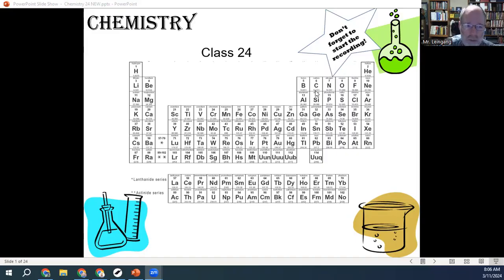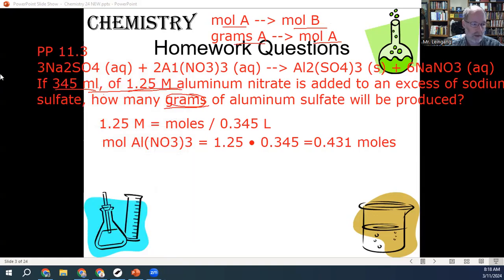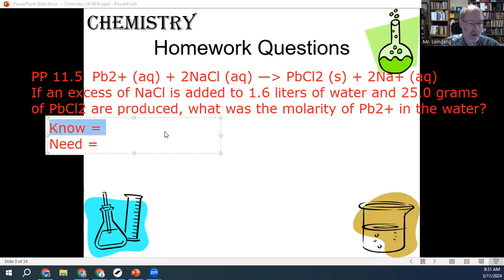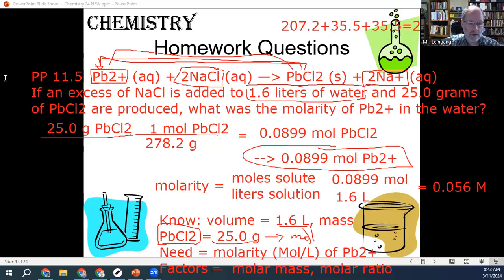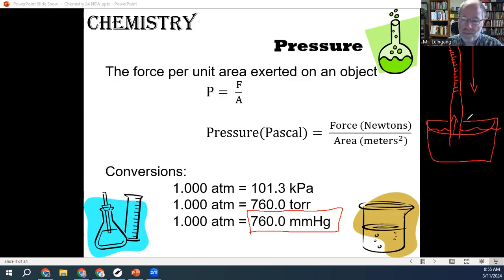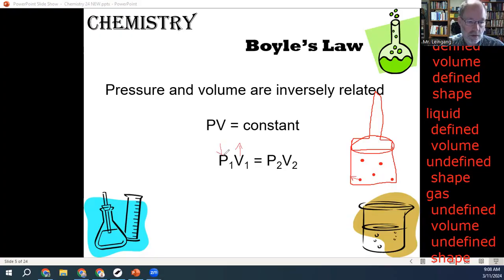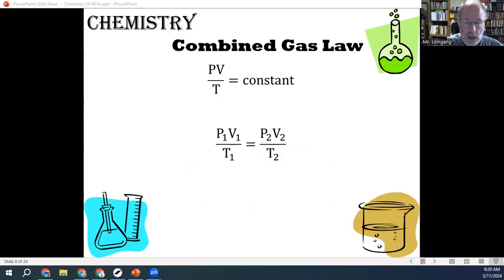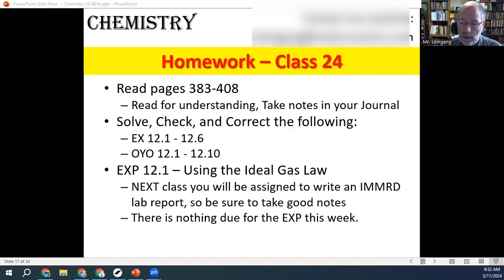Chemistry (w/ Chris Leingang) – Live Online Homeschool Class Sample | MyFunScience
This is a sample live online class session from our Chemistry course at MyFunScience taught by Chris Leingange.

Families often ask, “What does a live online homeschool class actually look like?” This video gives you a real example of how our teachers interact with students, present content, and create an engaging virtual classroom experience.

To protect student privacy and copyrighted materials, portions of this video may be edited.

Learn more about this class:
👉 [COURSE URL]

MyFunScience provides live online classes for homeschool families taught by experienced Christian teachers who care deeply about partnering with parents — not replacing them.

We offer:
• Live online middle school and high school classes
• Upper elementary courses
• College-prep and enrichment classes
• A supportive, Christ-centered learning environment

Have questions? We’re happy to help.